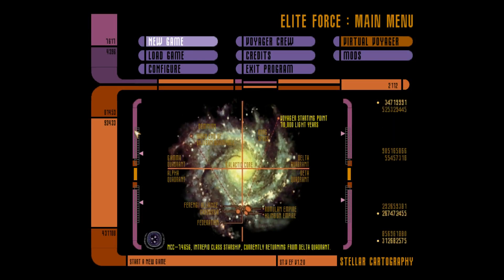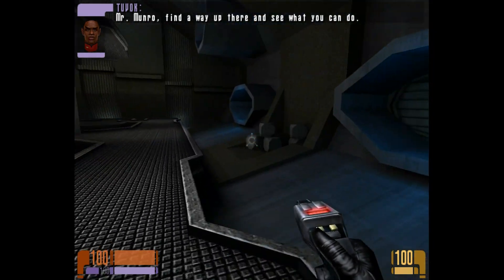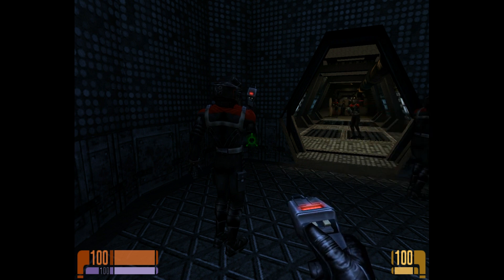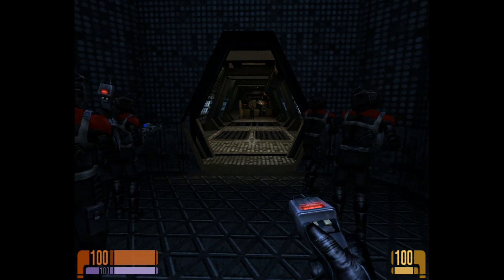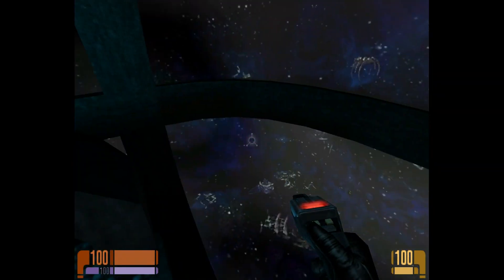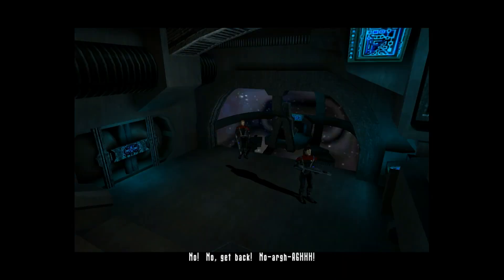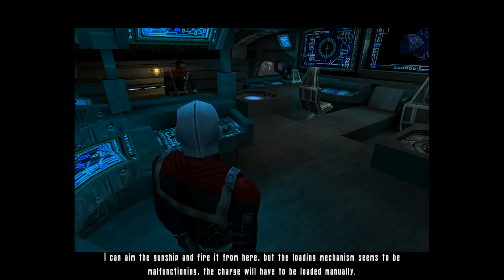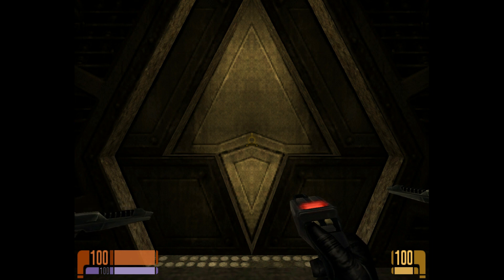Star Trek Voyager: Elite Force Episode 6 - Tunnel Rat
DANGEROUS tunnel to crawl into? Send me!